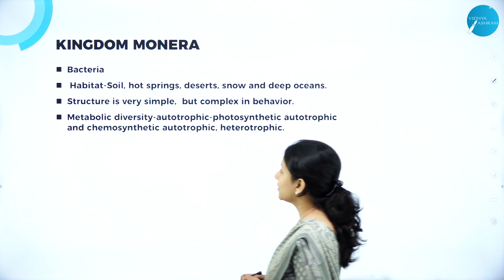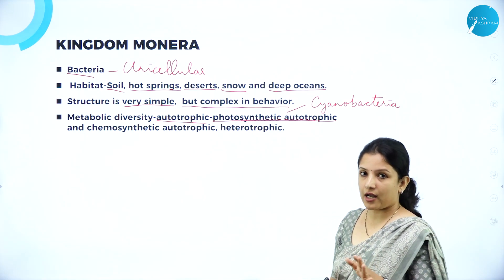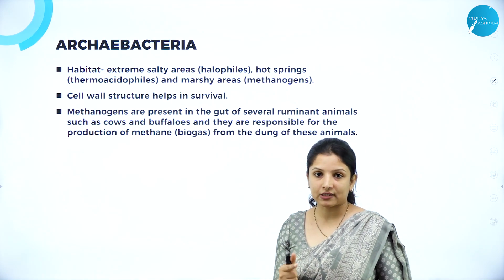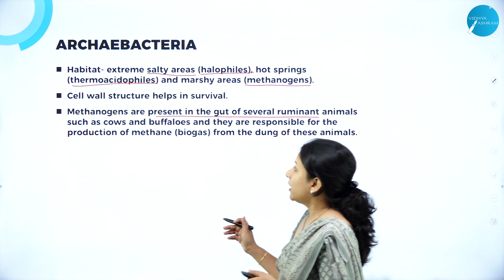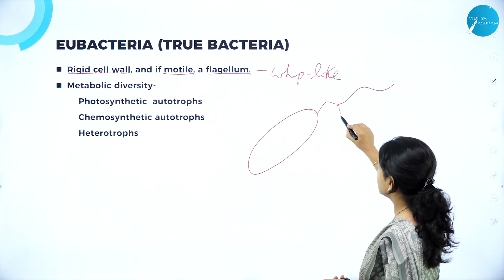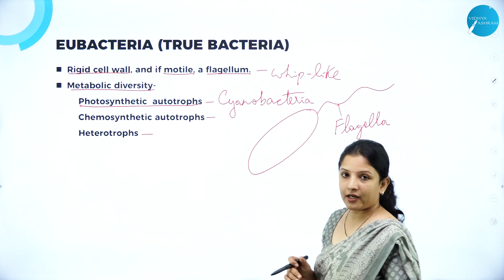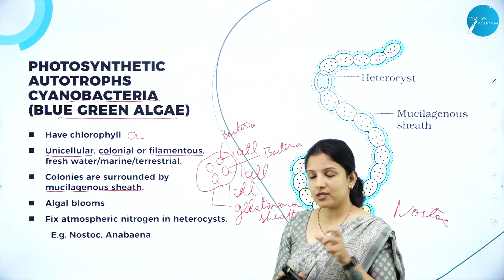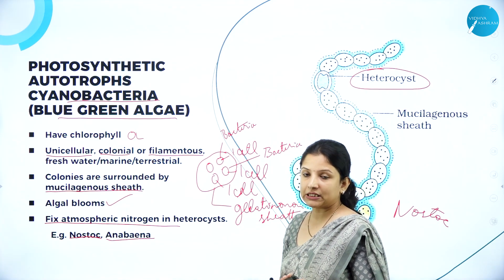DAY 02 | BIOLOGY | I PUC | BIOLOGICAL CLASSIFICATION | L2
Class : I PUC
Stream : SCIENCE
Subject : BIOLOGY
Chapter Name : BIOLOGICAL CLASSIFICATION
Lecture : 2

TOPICS COVERED : BLUE PRINT, ONE-HOUR OF BIRDS-EYE-VIEW ON THE FULL YEAR SYLLABUS, BOOKS TO REFER, LESSONS IN BRIEF, EXAMINATION WEIGHTAGE AND FINALLY, WHAT IS IMPORTANT ON PRIORITY TO GET MAXIMUM MARKS WITH MINIMUM EFFORTS.